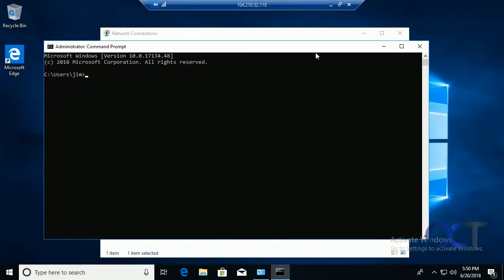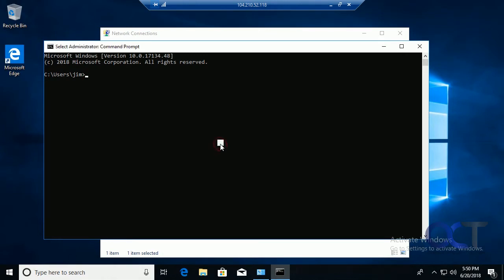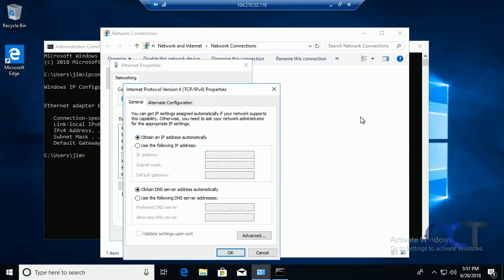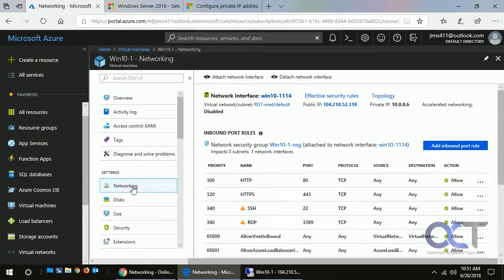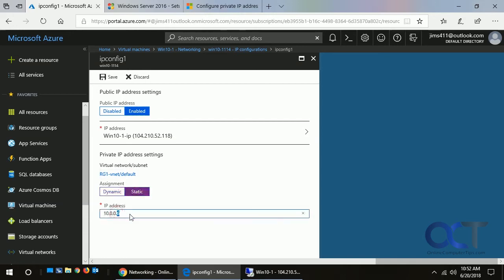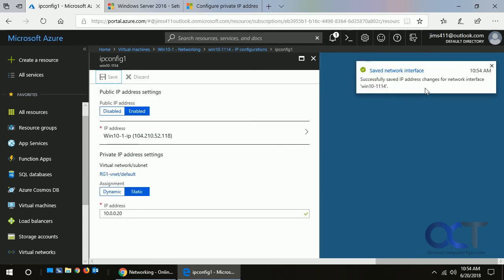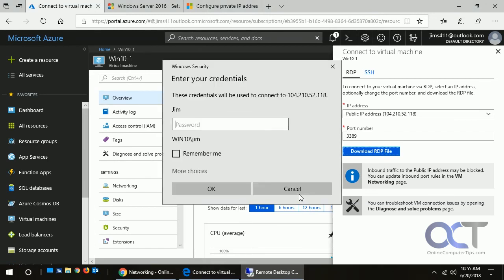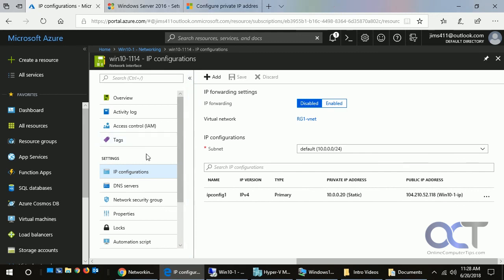Assign a Static IP Address to a Microsoft Azure Virtual Machine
By default Azure likes to assign dynamic IP addresses to VMs using DHCP but if you want to assign a static IP to a VM then it's pretty easy to do and only takes a few steps and a reboot.

Check out our books (Networking Made Easy and Windows Home Networking Made Easy) that are written to take your networking skills to the next level!